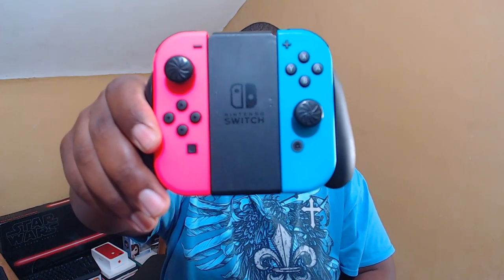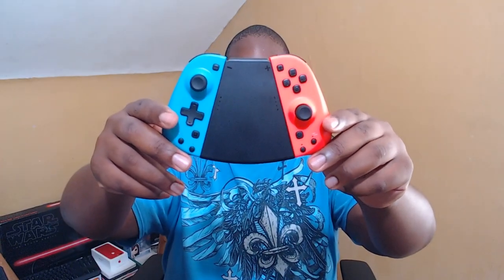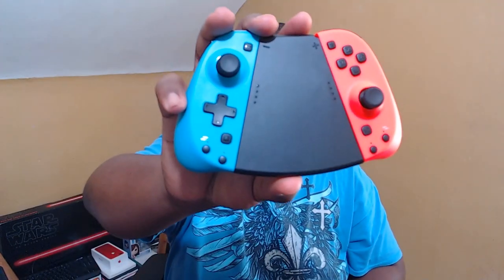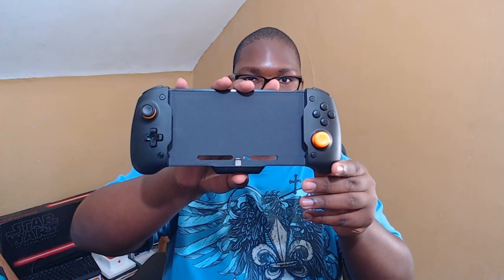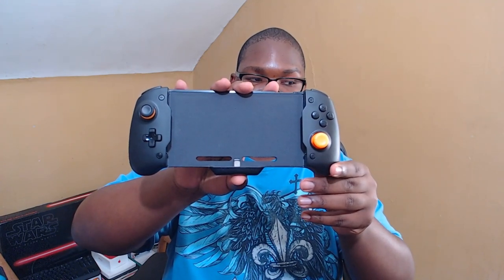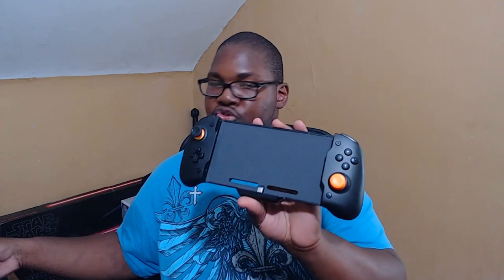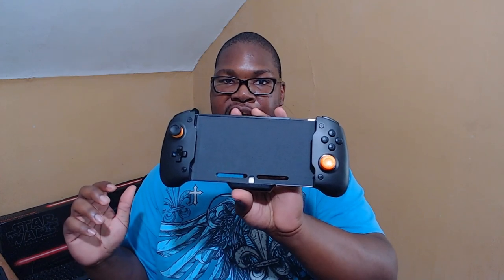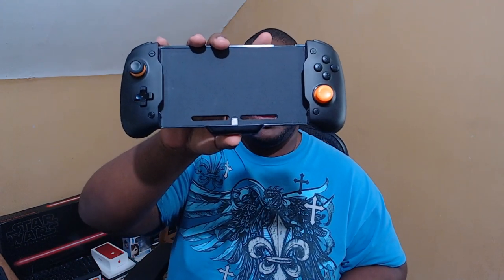Are These Nintendo Switch Joycon Alternatives Any Good? (Mayfan, Dobe TNS-19252, Hori Split Pad Pro)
I have been trying different Joycon alternatives to improve performance and comfort when playing my Nintendo Switch in handheld mode. In this video I will be looking at the few options that I have tried, and give you my overall opinions on what I prefer as my go-to controller for handheld play.

Joycon Controllers by Mayfan

OVIO Switch Handheld Grip Controller (Dobe TNS-19252):

Hori Split Pad Pro